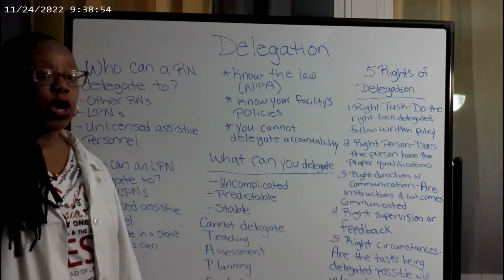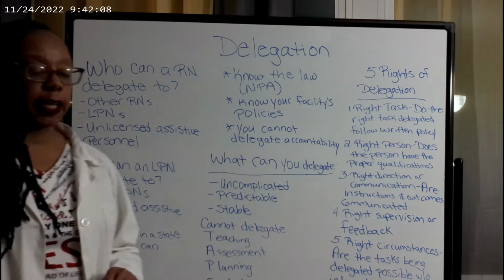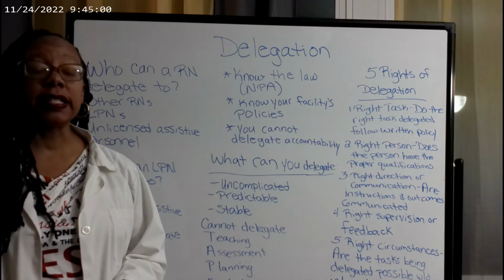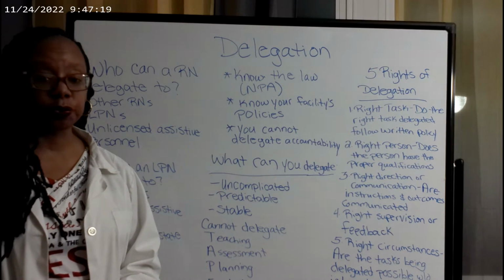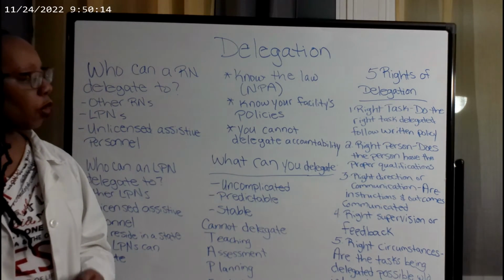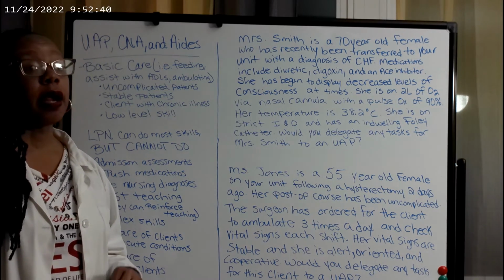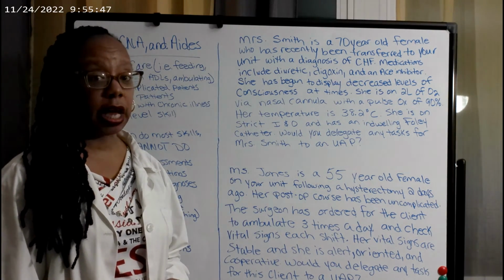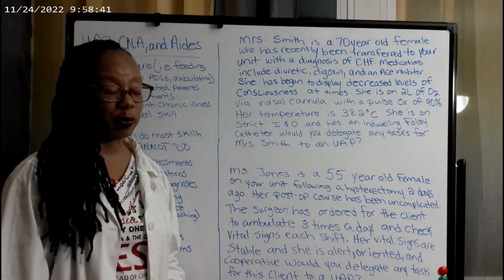Delegation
This video discusses delegation - how to delegate, what to delegate, and the 5 rights of delegation in nursing.